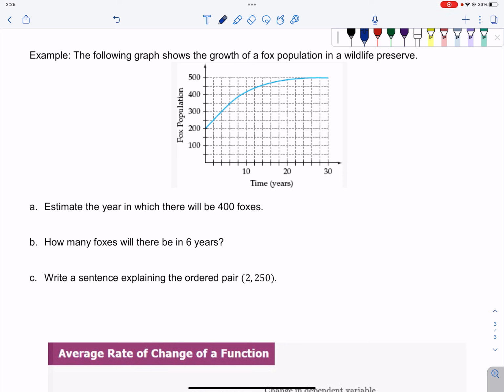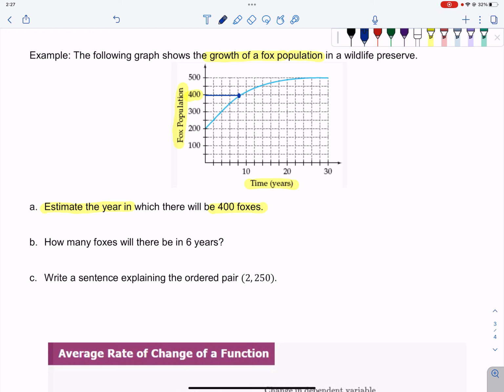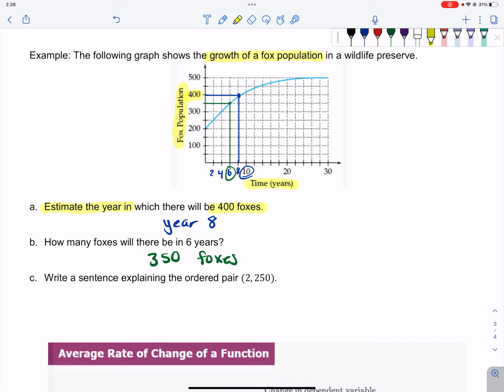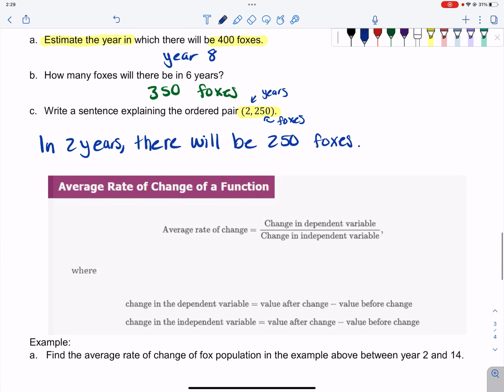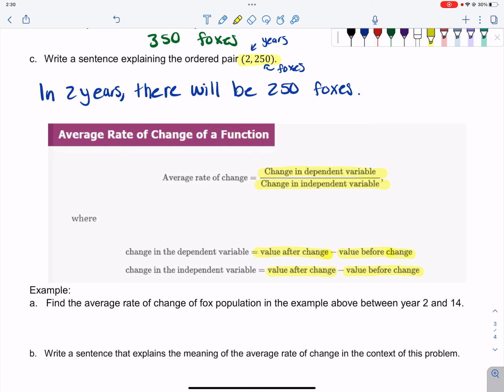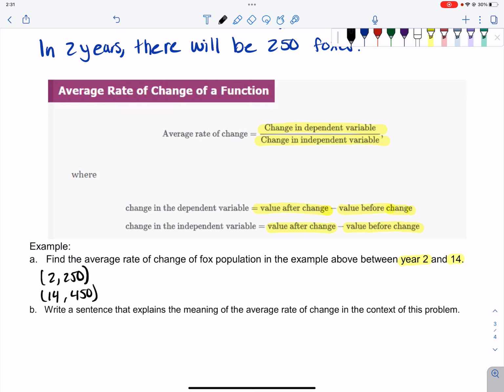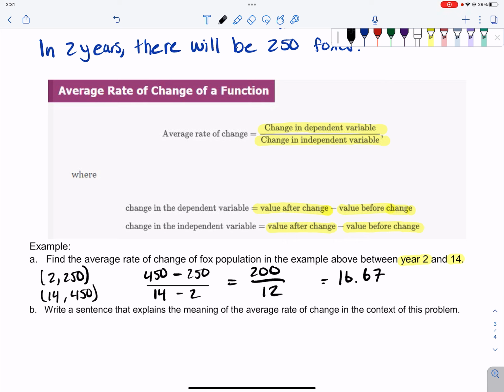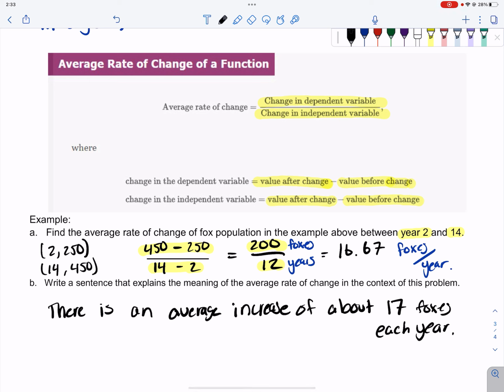5.1 Functions (Graph and Average Rate of Change)